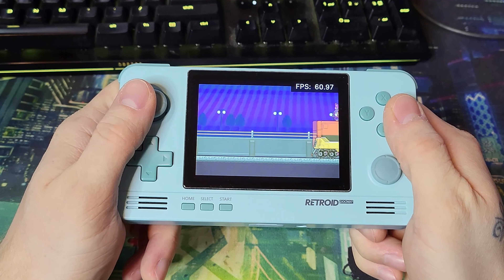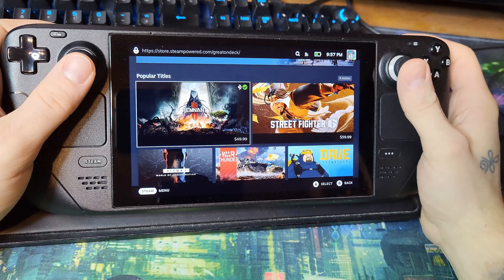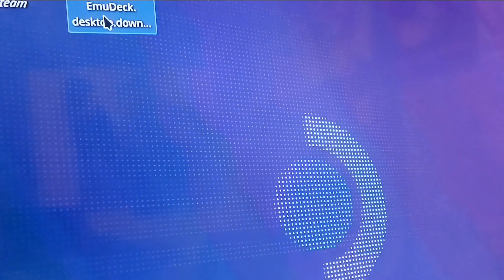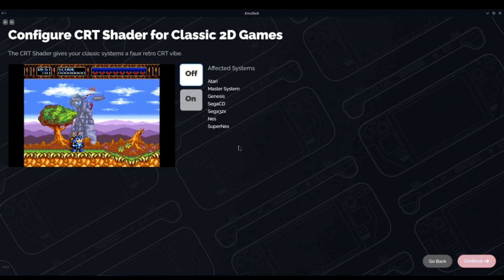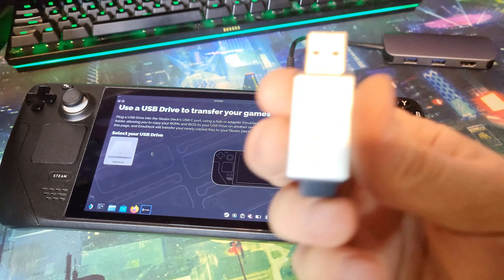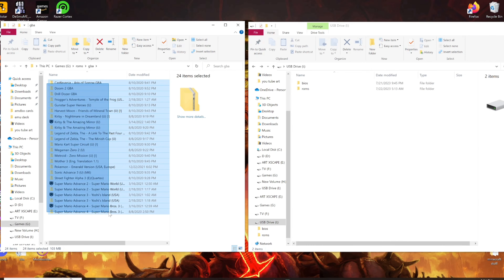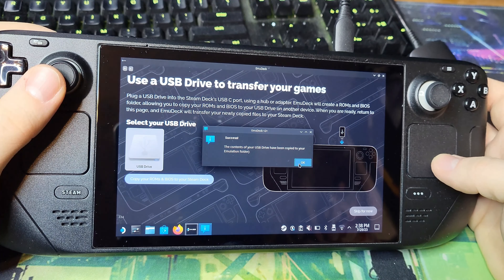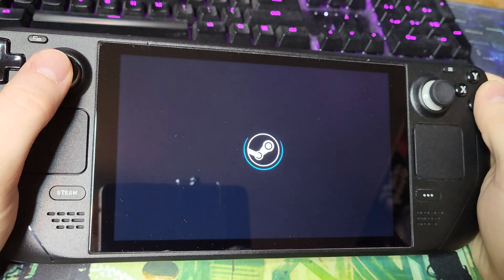The Easiest Emulator!!! for steam deck.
Apologies for some of the audio being messed up.
It got corrupted during editing and I tried my best to fix it but it's still a bit robotic sounding in some areas. editing sucks!!! 😮‍💨

this was a pretty fun project otherwise.